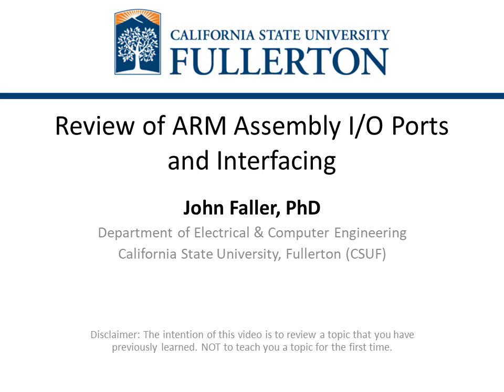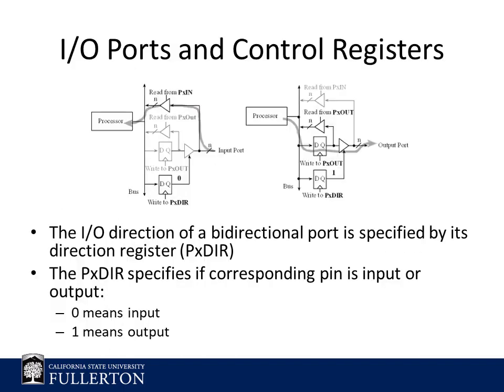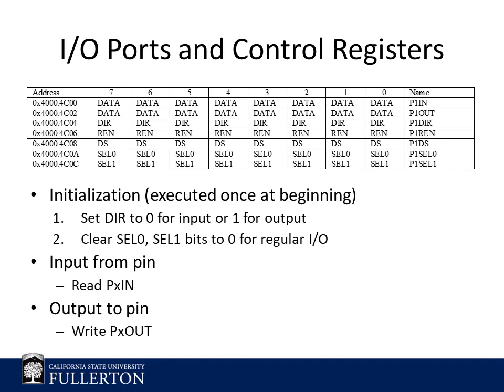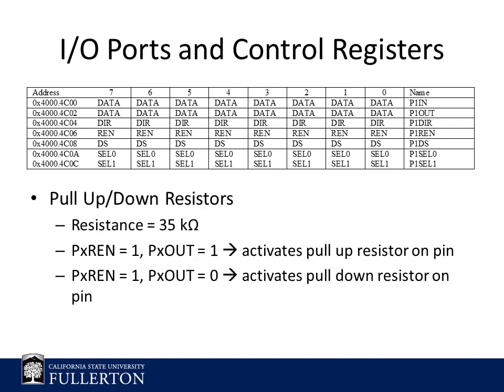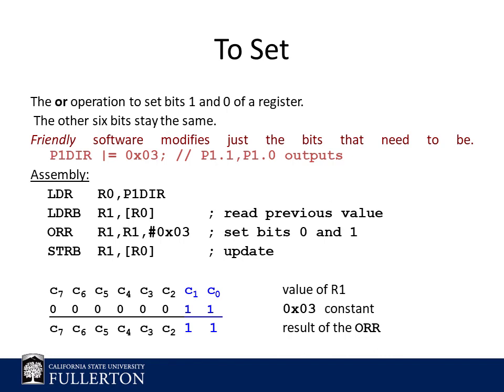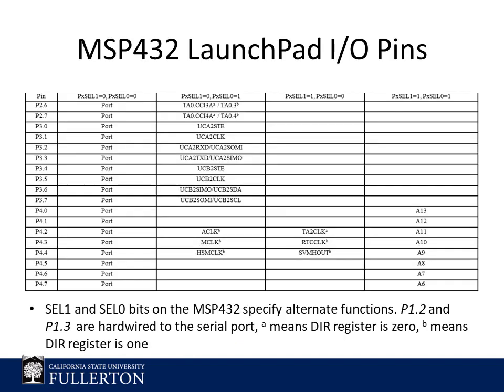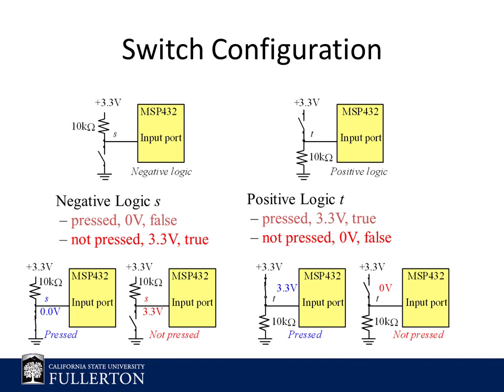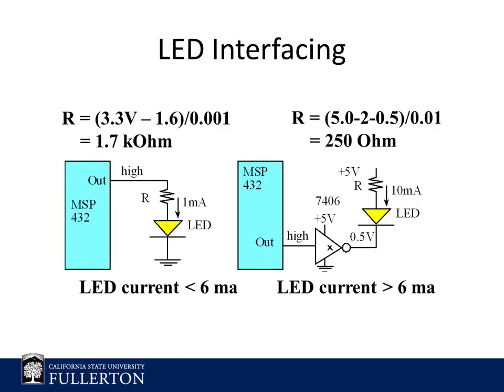EGCP 280 - Prerequisite Topic 2: Review of ARM Assembly I/O Ports and Interfacing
Cal State Fullerton Computer Engineering Review Topic for EGCP 280 - Microcontrollers

Created by Dr. John Faller, Professor of Electrical and Computer Engineering at the California State University, Fullerton